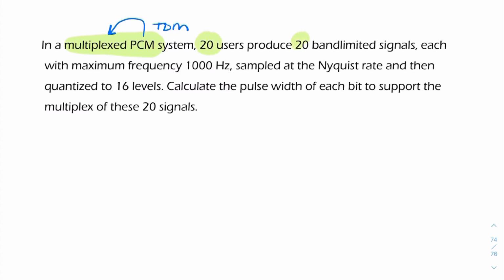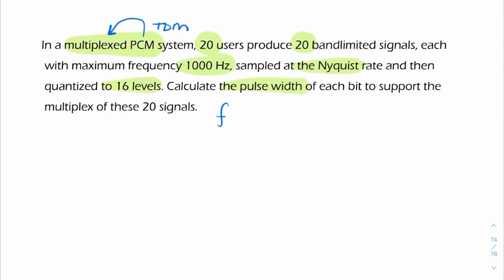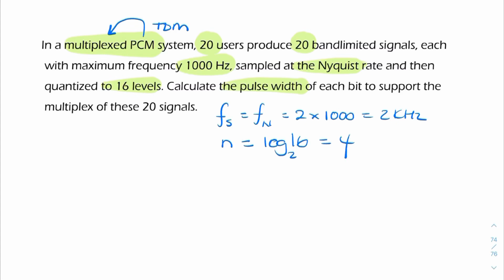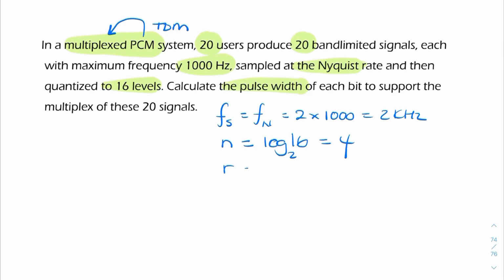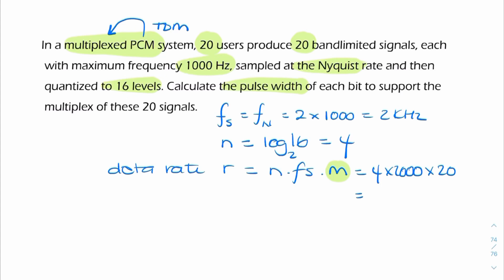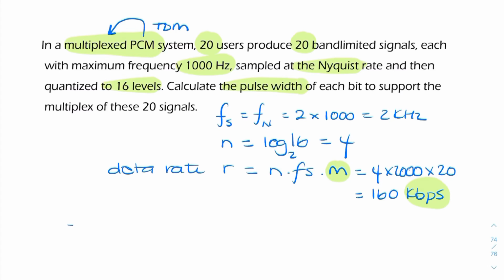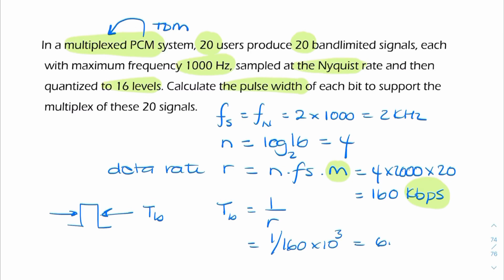PS7: Pulse width of multiplexed PCM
ELEC202 Communication Systems, Lecture 12 - Multiplexing